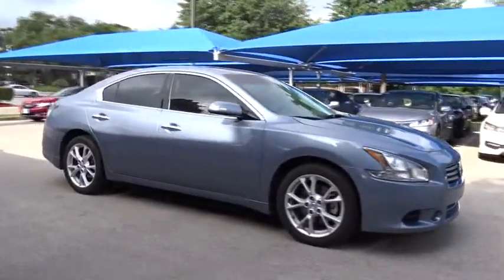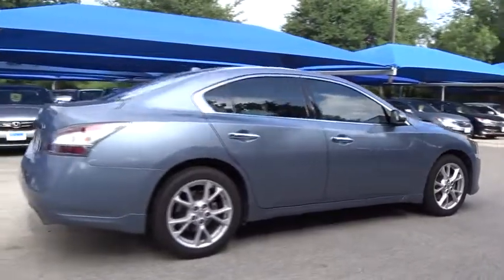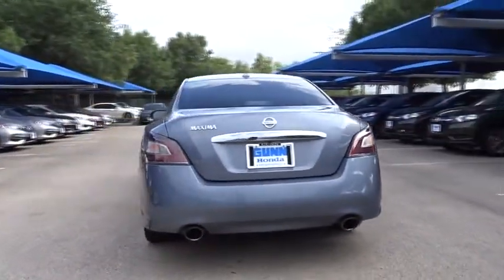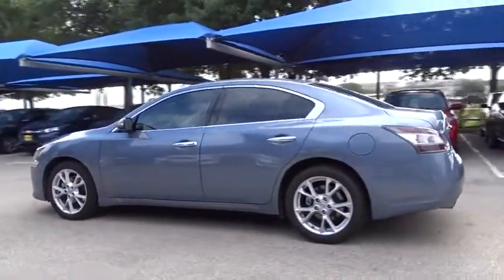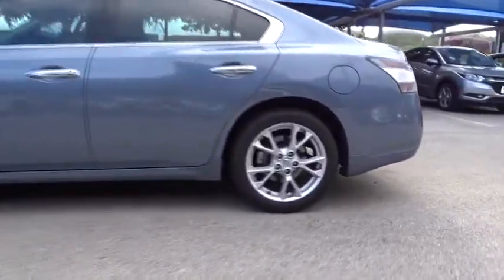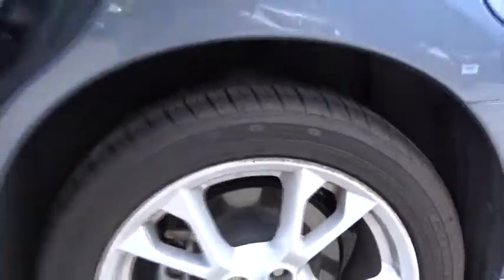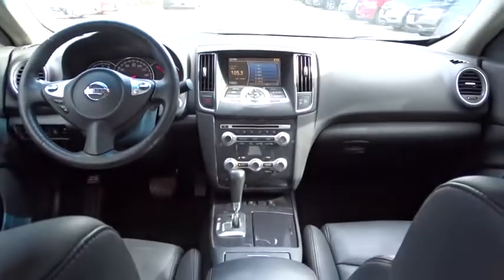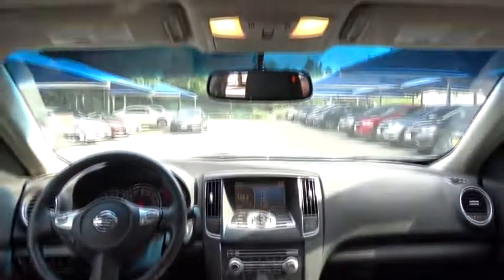2012 Nissan Maxima San Antonio, Austin, Houston, Boerne, Dallas, TX H171959A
2012 Nissan Maxima
2012 Nissan Maxima 3.5 S w/Limited Edition Pkg - Stock#: H171959A - VIN#: 1N4AA5AP8CC803089

Gunn Honda
14610 IH-10 W

Awards:* ALG Best Residual Value * 2012 KBB.com Best Resale Value Awards ABS brakes, Alloy wheels, Compass, Electronic Stability Control, Front dual zone A/C, Illuminated entry, Leather Seat Trim, Low tire pressure warning, Power moonroof, Remote keyless entry, Traction control. Clean CARFAX. 3.5 SV 26/19 Highway/City MPG